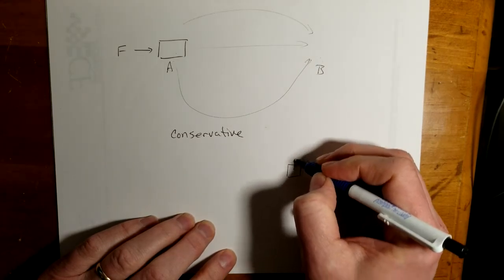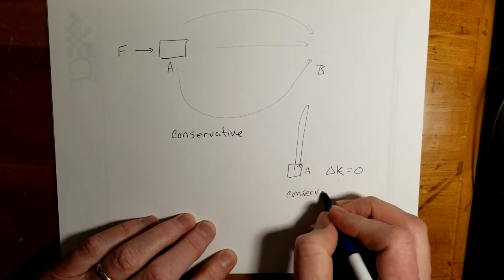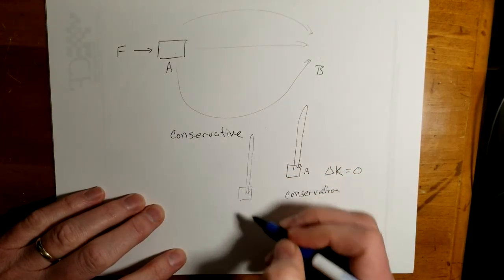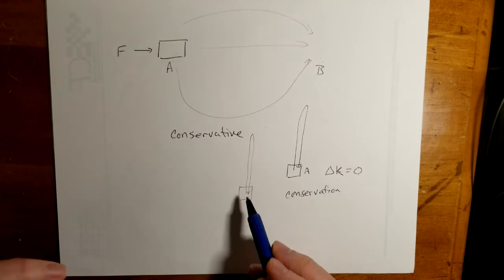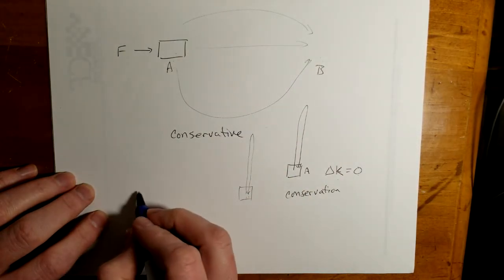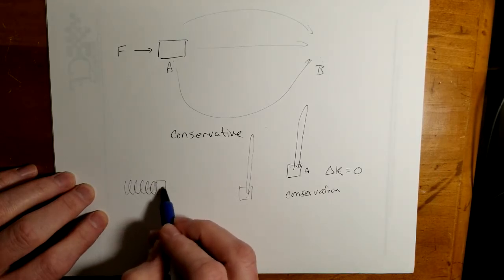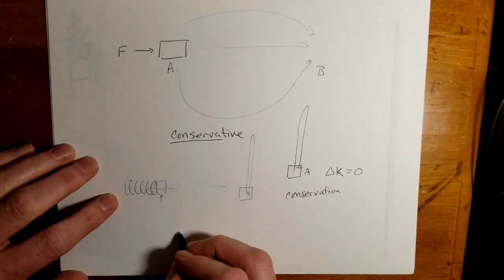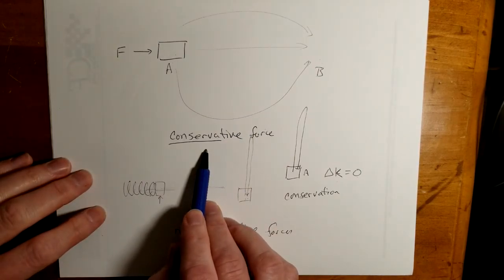Conservative and Nonconservative Forces: A Conceptual Look